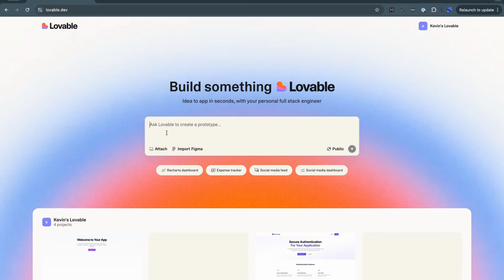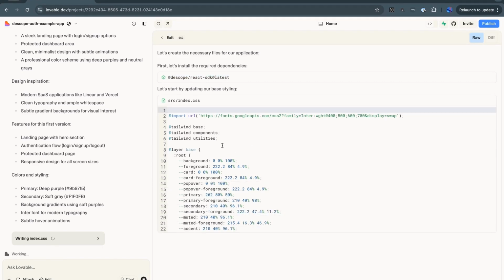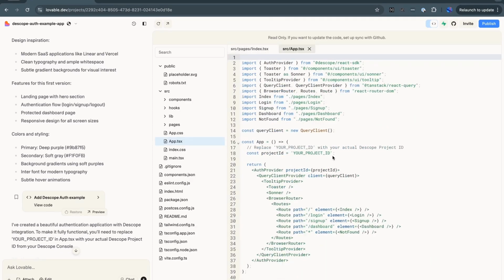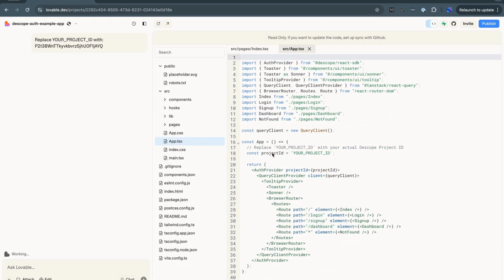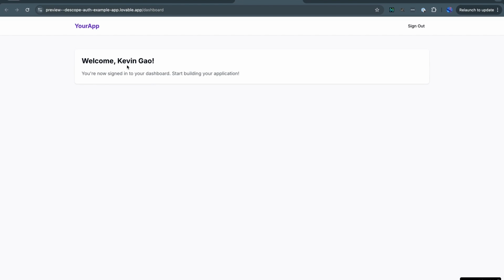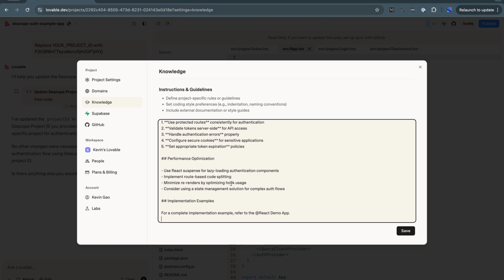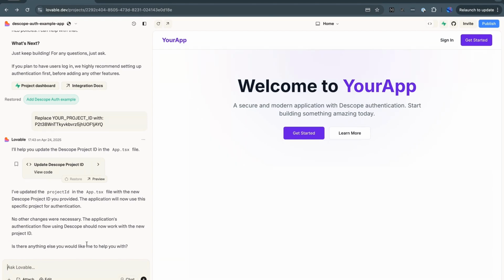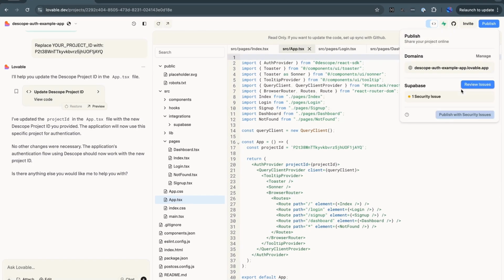Add Auth With a Prompt: Use Descope With Lovable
See how to add secure, frictionless Descope-powered authentication to your application with a Lovable prompt.